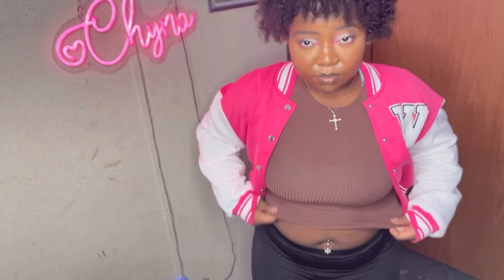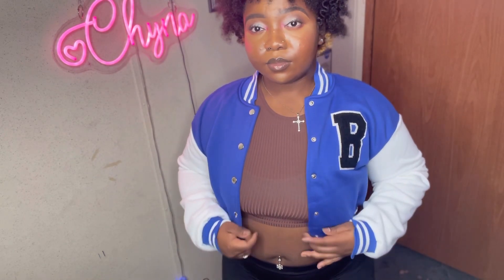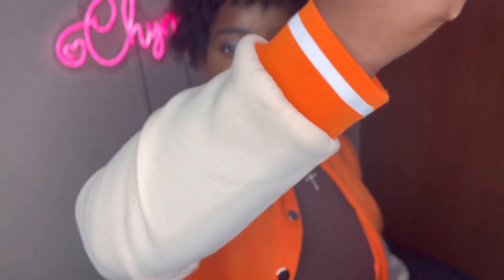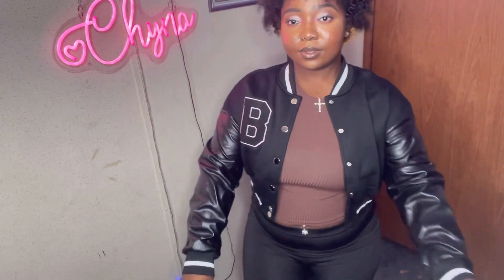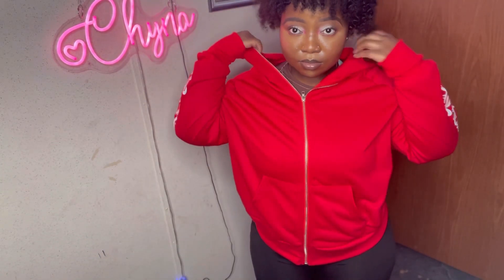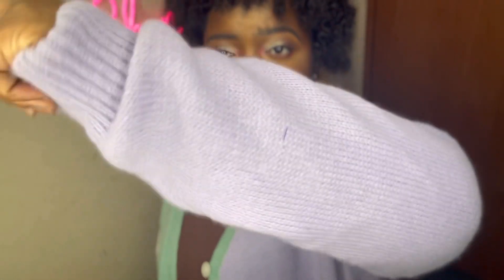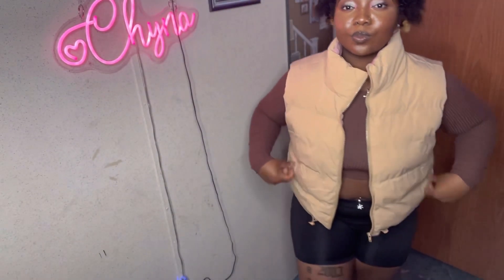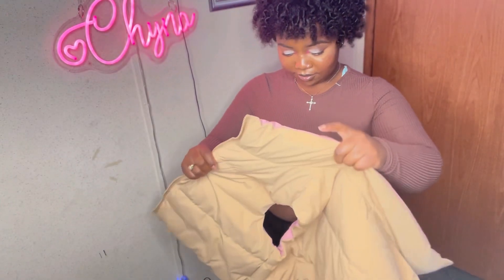MINI SHEIN TRY-ON HAUL! | BADDIE ON A BUDGET. 💚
Hope you guys enjoyed this mini haul! A part 2 will be coming because i have so many other SIMPLE pieces that can be dressed up to be SO CUTE!💕

SNAP: chynaaarae

SHEIN Qutie Colorblock Letter Patched Crop Varsity Jacket- L

Letter Patched Detail Striped Trim Drop Shoulder Crop Varsity Jacket- L

SHEIN Coolane Letter Patched Color Block Crop Varsity Jacket-L

SHEIN Coolane Letter Patch Detail Drop Shoulder Crop Varsity Jacket-L

SHEIN ICON Letter Graphic Zip Up Raglan Sleeve Hoodie-L (Can size down, OVERSIZED!)

SHEIN Qutie Plus Drawstring Hem Zipper Vest Puffer Coat-0XL